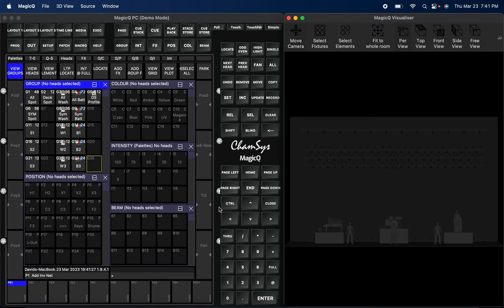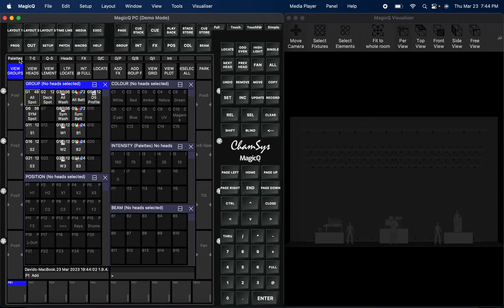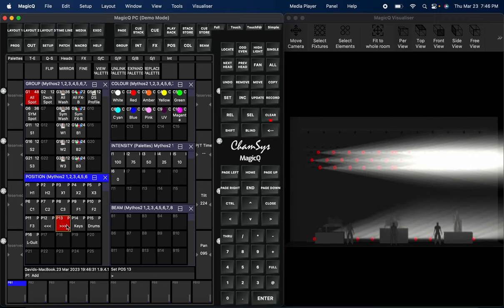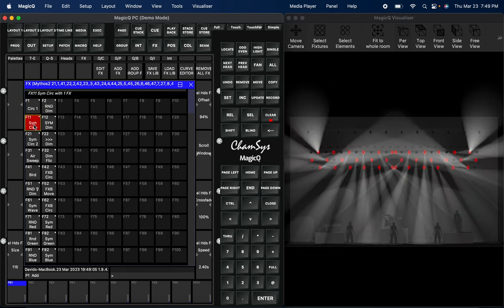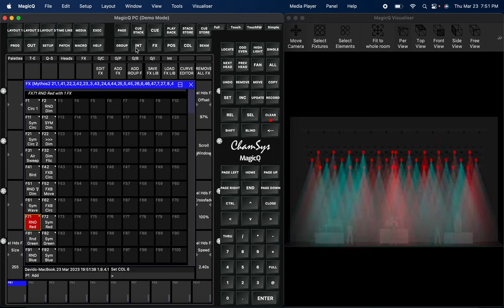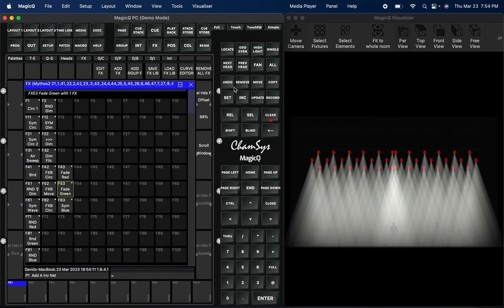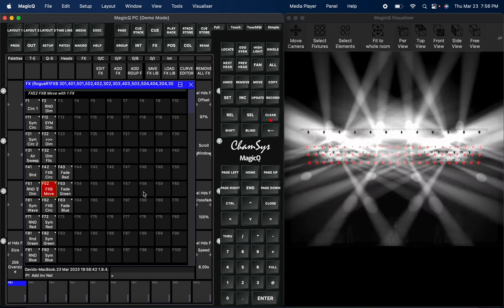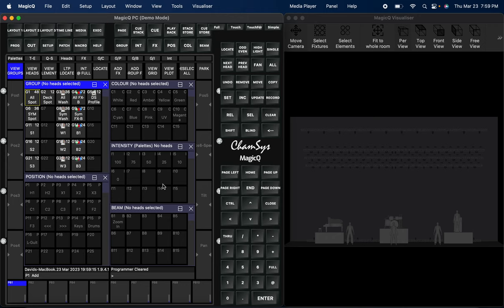Chamsys Step By Step Time Code Tutorial PT.1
In this video we are going to go over the base show file.